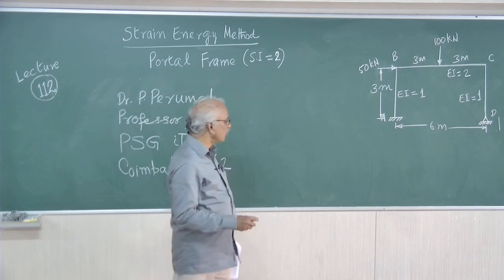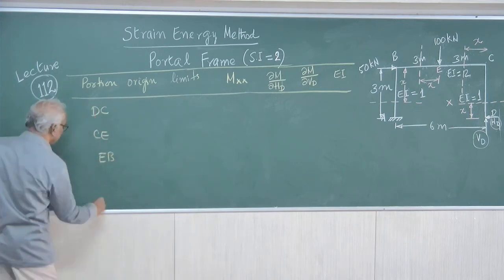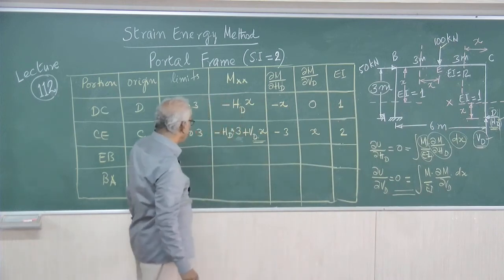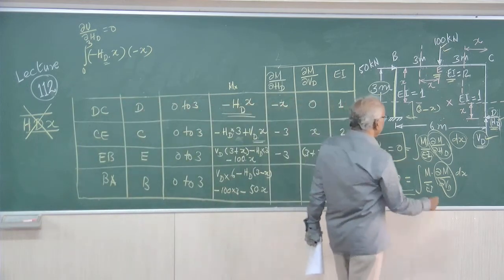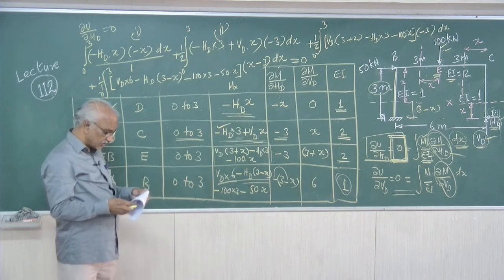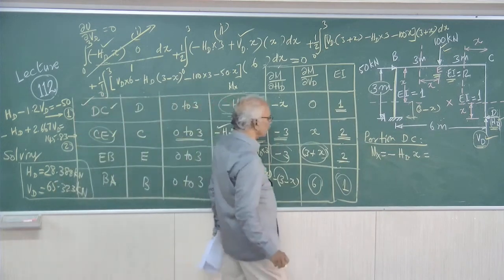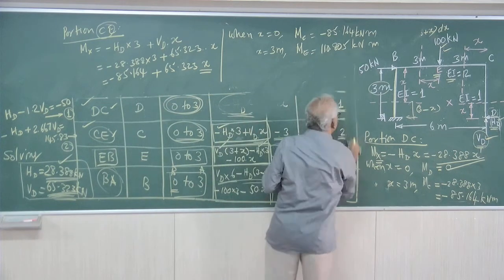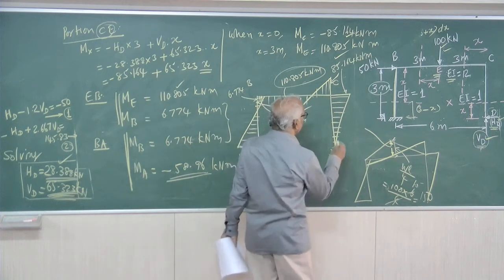Lecture 112 : Strain Energy Method - Portal Frames (SI = 2) :Dr.P.Perumal, Professor, PSG iTech, CBE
Strain Energy Method - Portal Frames - Static Indeterminacy = 2 - Castigliano's Theorem - Partial Derivatives - Mx - Redundants - Final Moments - BMD.